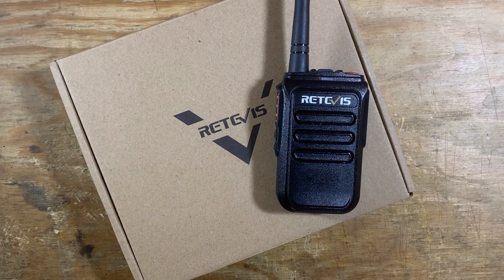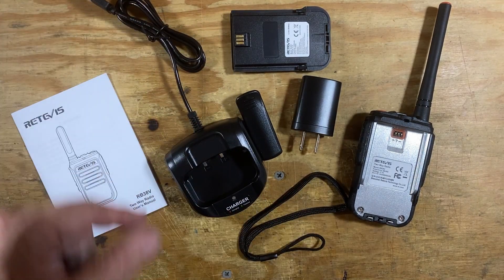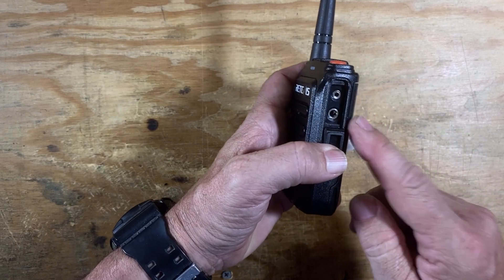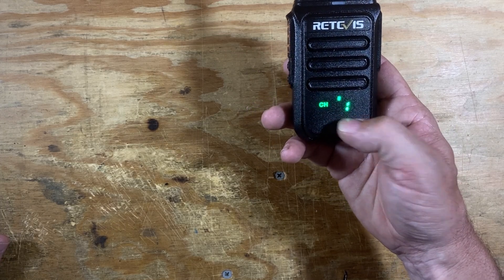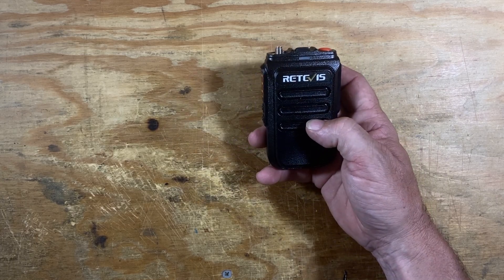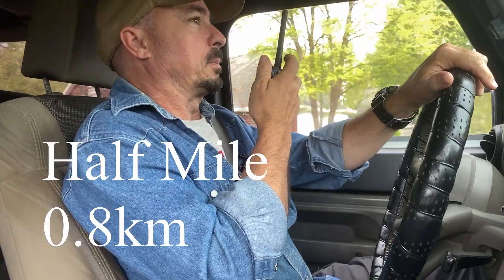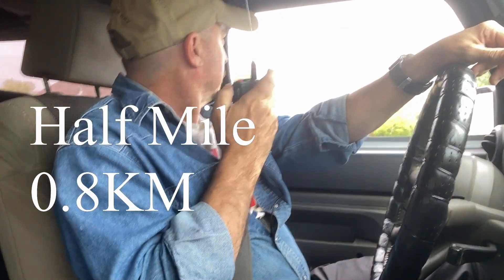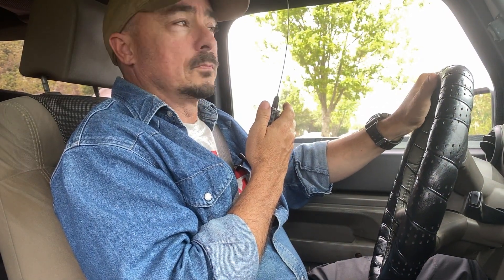Retevis RT38V Review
Retevis RB38V MURS Radio Review